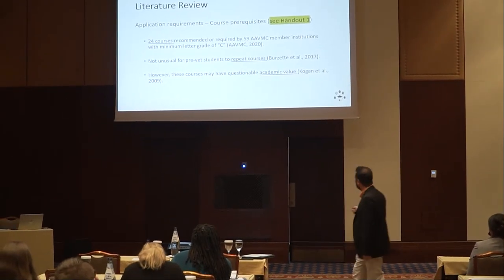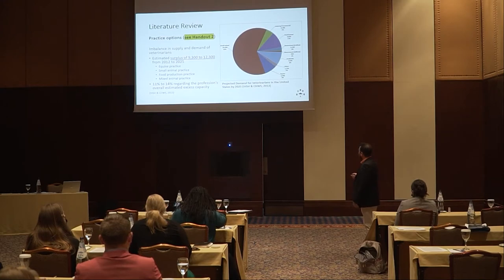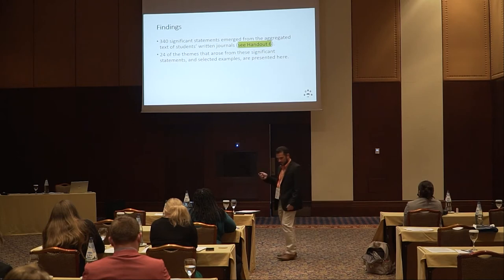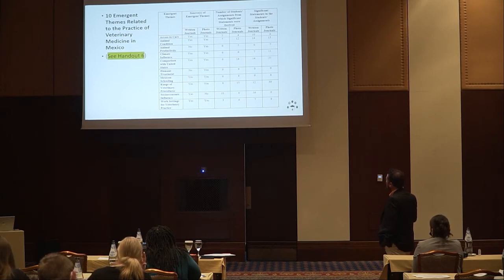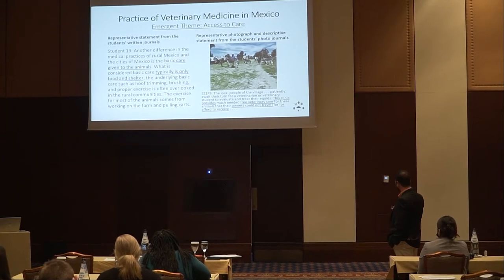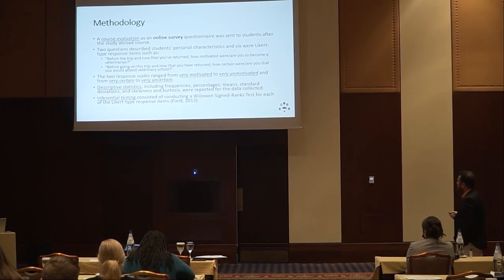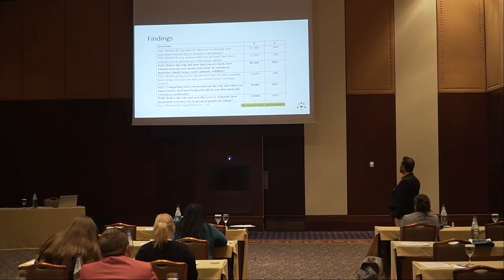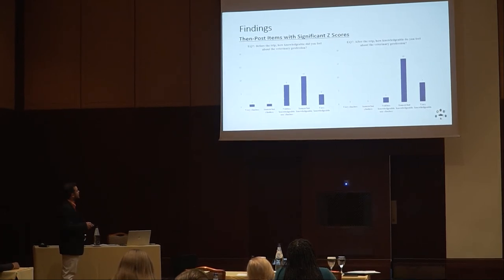Lived Experiences of Aspiring Veterinarians: The Essence of an Undergraduate Study Abroad Course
"Lived Experiences of Aspiring Veterinarians: The Essence of an Undergraduate Study Abroad Course" by Dr. Jose M. Uscanga, Dr. M. Craig Edwards, Dr. J. Shane Robinson, Dr. Robert Terry, Jr., Dr. Udaya DeSilva, Dr. Mariano Hernandez Gil, Dr. Vivianne Perez Safady and "Impact of an Undergraduate Study Abroad Course on Career Aspirations of Aspiring Veterinarians: A Retrospective Evaluation" by Dr. Jose M. Uscanga, Dr. M. Craig Edwards, Dr. J. Shane Robinson, Dr. Robert Terry, Jr., Dr. Udaya DeSilva